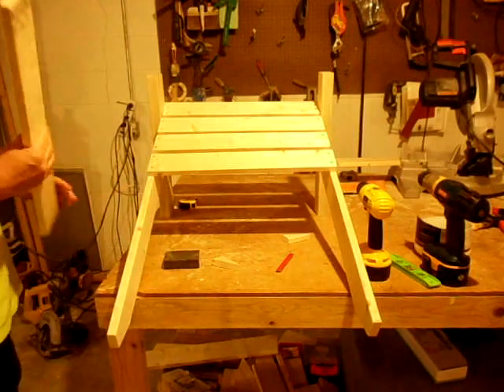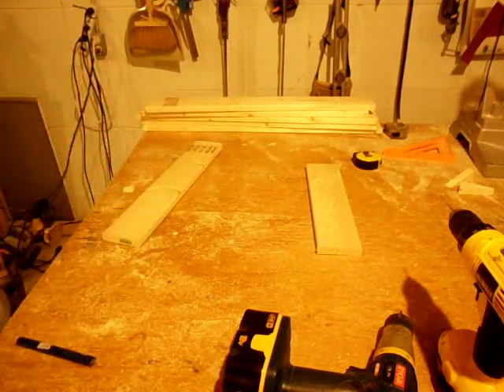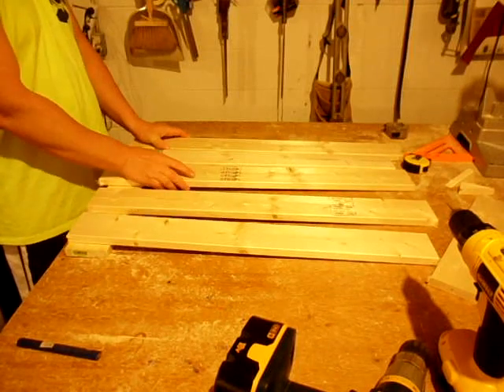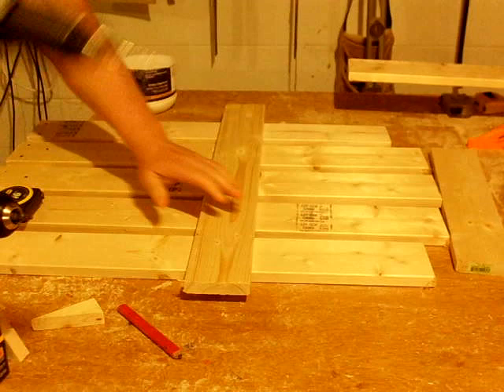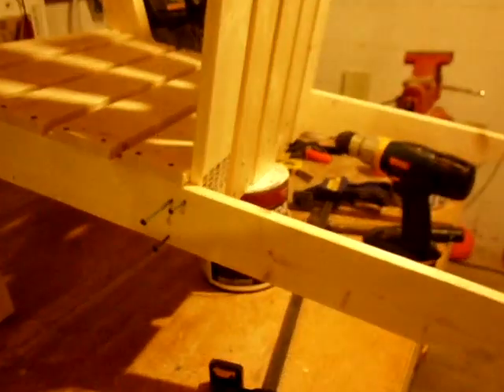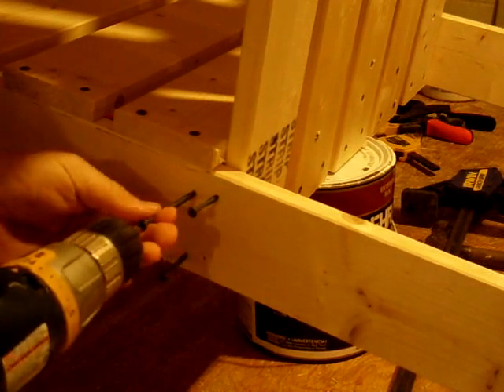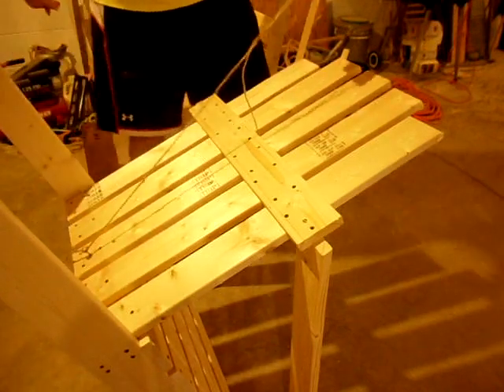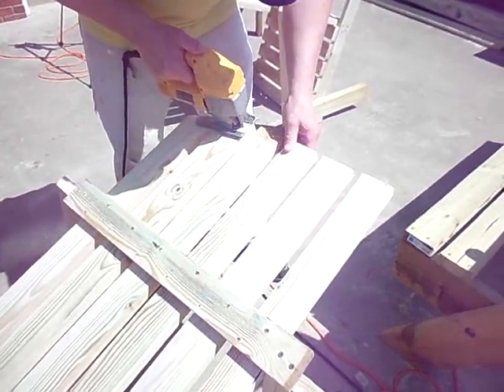How to build an Adirondack Chair part 2.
The second part of building an Adirondack Chair.  Back, and arm assembly.  This is a weekend project that is a little bit of a challenge but it can be done.